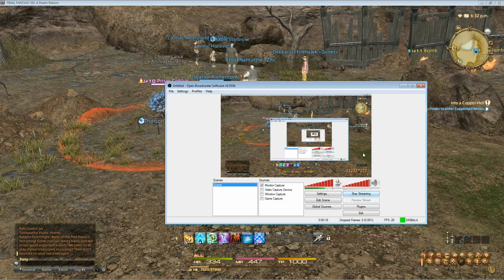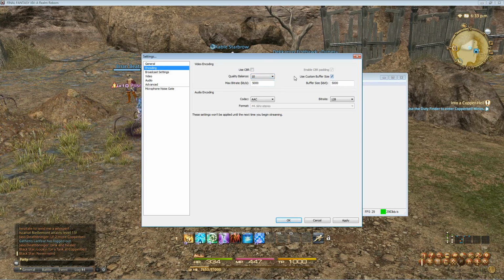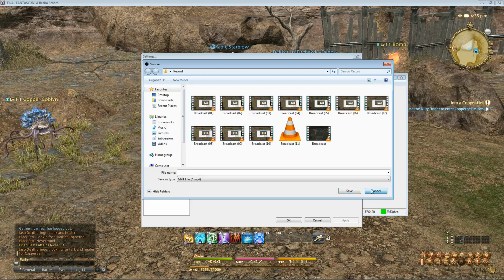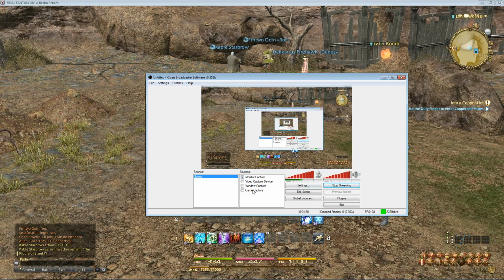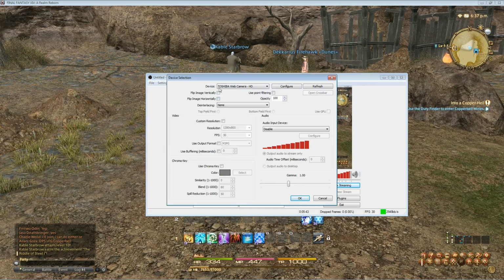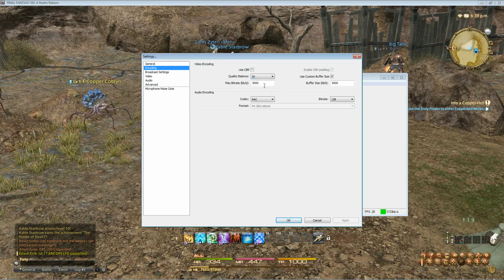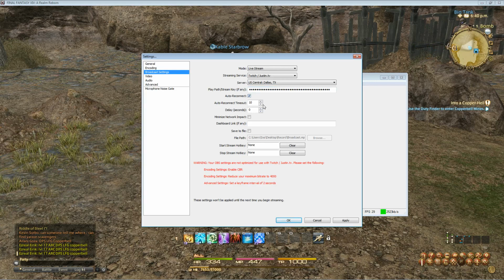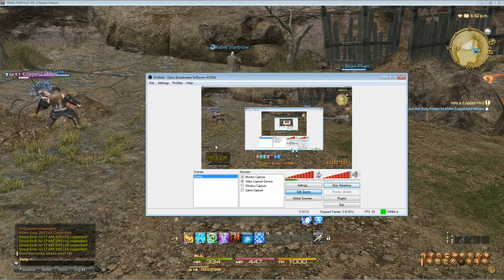New FREE way to record in game HD with OBS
Title says it. Watch and enjoy!
WATCH IN FULL SCREEN 1080 to see the video as I recorded it. Looks just as it did on my computer.